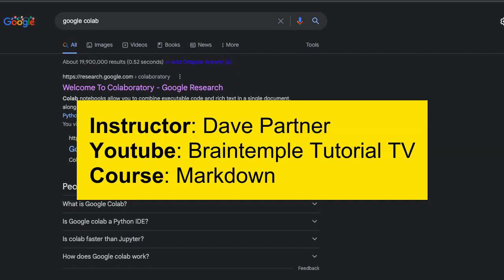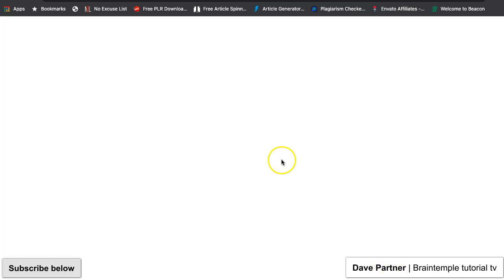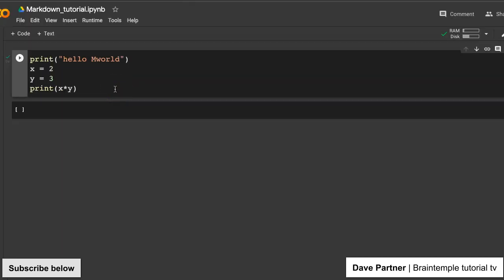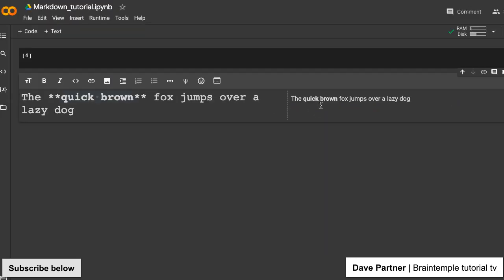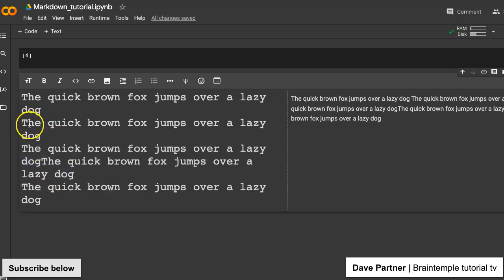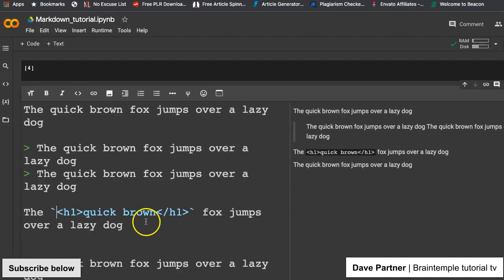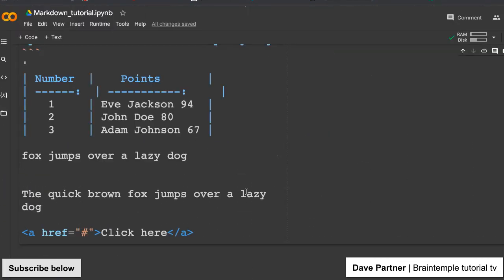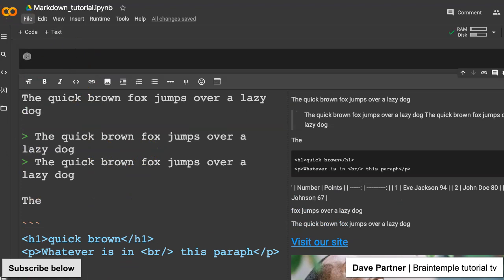Markdown tutorial: The only video you need to watch to learn mark down